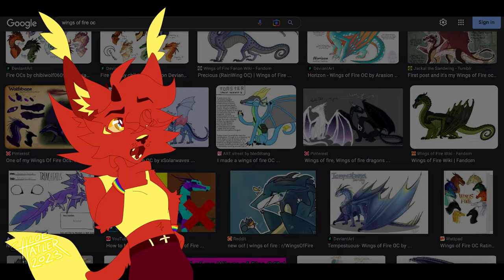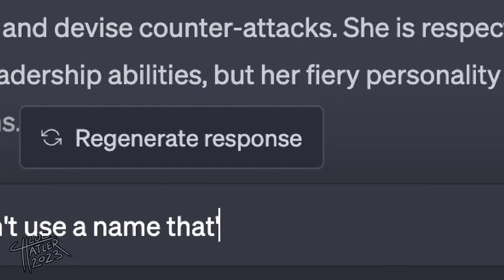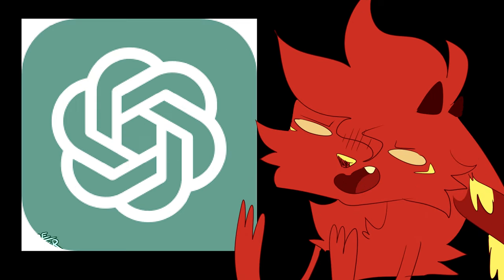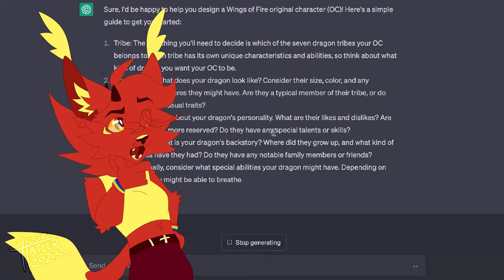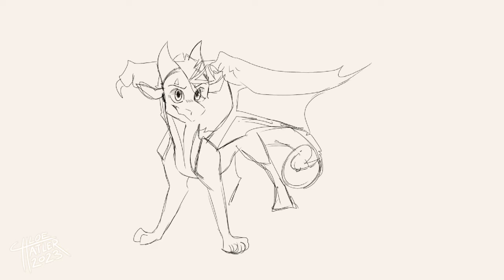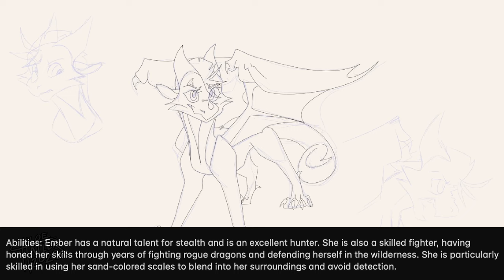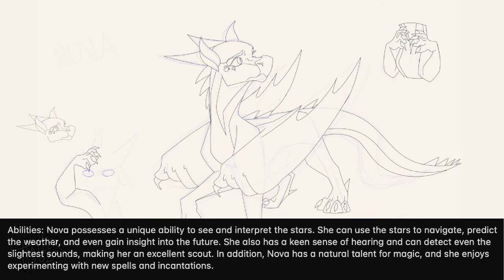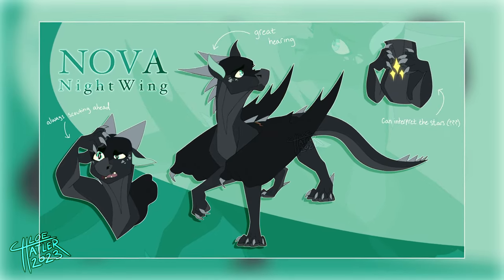Drawing Wings of Fire OCs Made by ChatGPT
Hey folks!

Well, this is definitely a different video from my normal stuff haha. I'm working on a couple of animations at the moment and wanted to get out a video in the meantime...also I just wanted an excuse to mess around with ChatGPT for a video lol!

If you watch through the whole video you get a cookie, and my eternal gratitude!! I hope you enjoy, and I'll have a new animation out there real soon. Thank you always for the support! ^^

✧･ﾟ: *✧･ﾟ:･ﾟ✧*:･ﾟ✧･ﾟ: *✧･ﾟ:･ﾟ✧*:･ﾟ✧･ﾟ: *✧･ﾟ:･ﾟ✧*:･ﾟ✧

Also I've already got a Part 2 for this vid in the works, so look forward to that as well! ;D